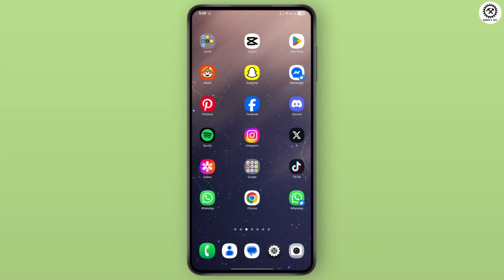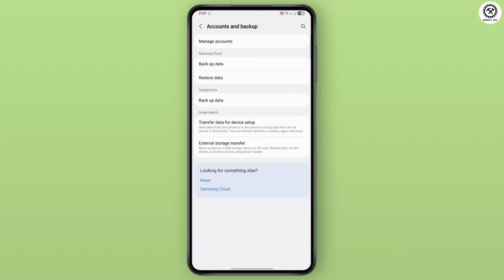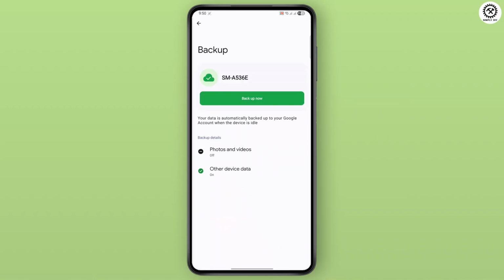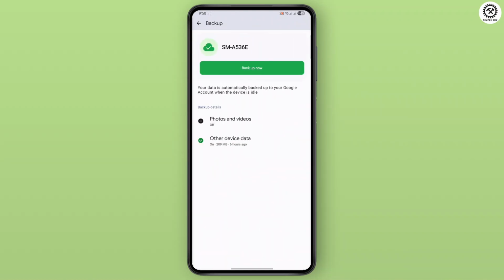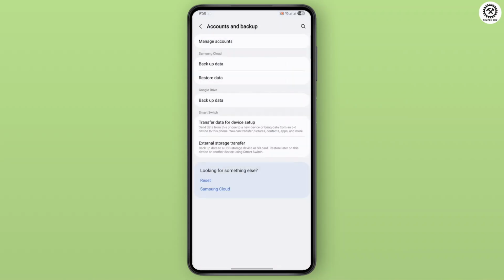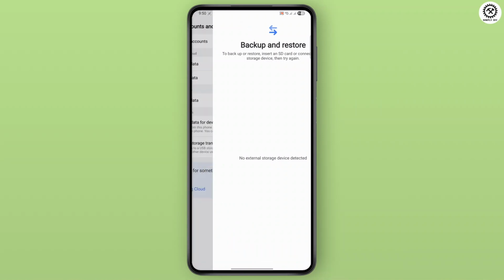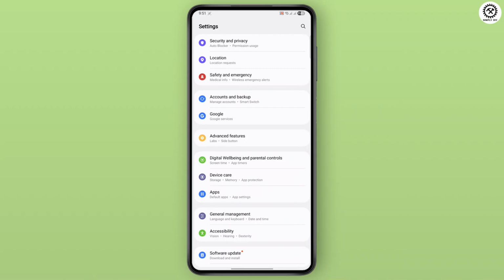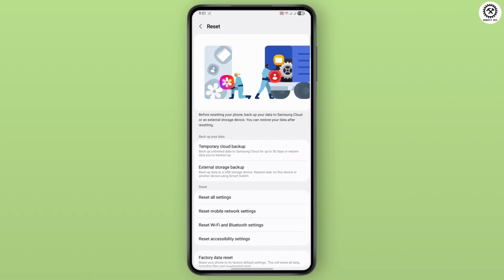How To Reset Android Device Without Losing Important Data?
Want to reset your Android device without losing your important data? This video will guide you through the safe and easy steps to reset your Android phone while keeping your files, apps, and settings intact. Whether you're asking, "How do I reset my Android without losing data?" or need help with the reset process, this tutorial has you covered. Learn how to perform a reset safely and protect your important information. Watch now to see how you can reset your Android device without losing data!

Timestamps:
00:00 How To Reset Android Device Without Losing Important Data
00:06 How Do I Reset My Android Without Losing Data?